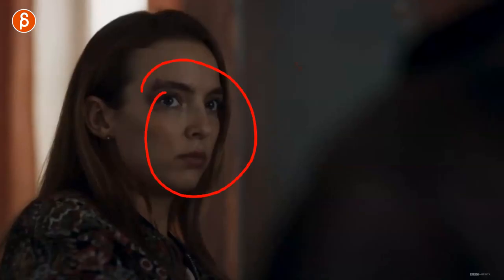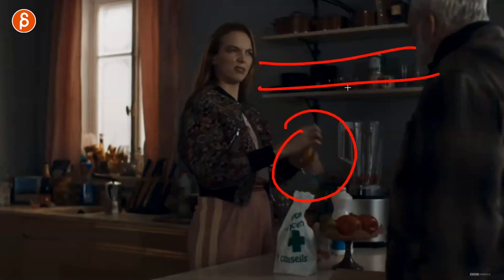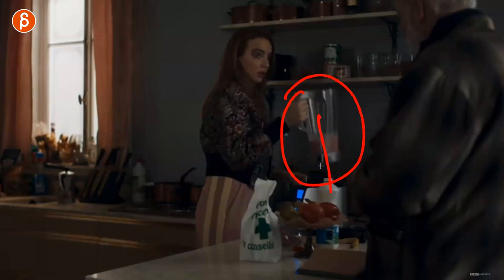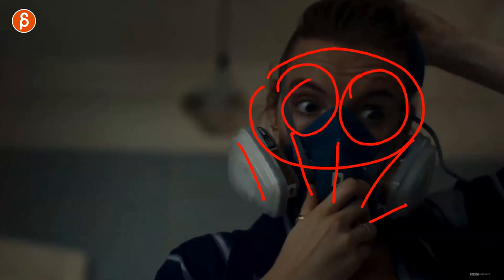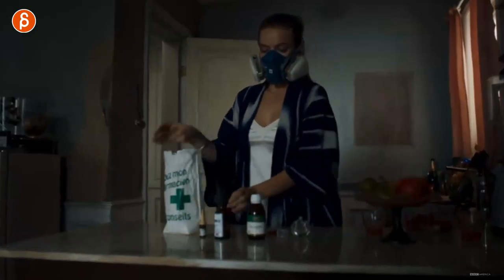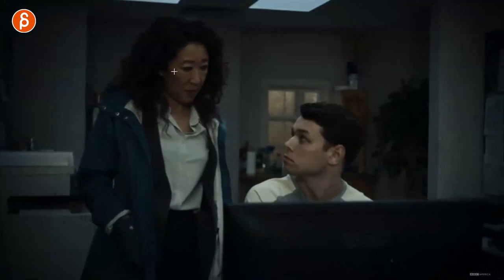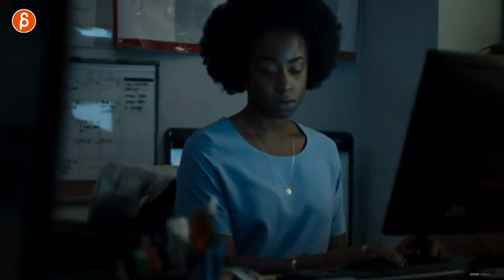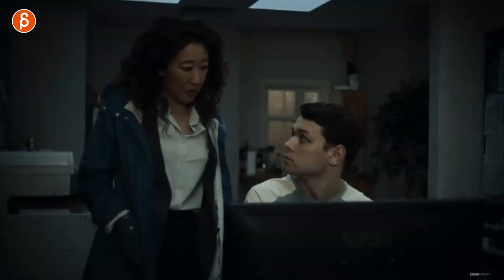Killing Eve (s1ep2) - Acting Analysis and Tips for Animators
Today's Acting Analysis and Tips for Animators takes a look at the second episode of season 1 of the FANTASTIC show "Killing Eve". I'm covering contrast in posing and movement, cut aways, character traits and more!